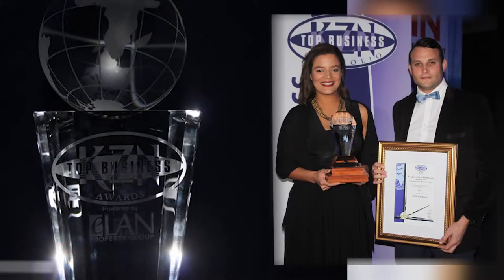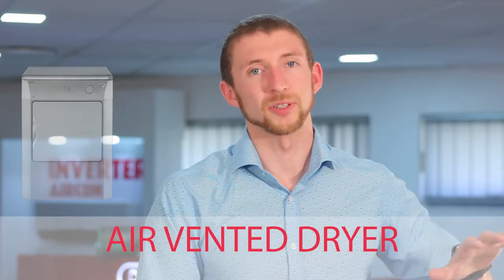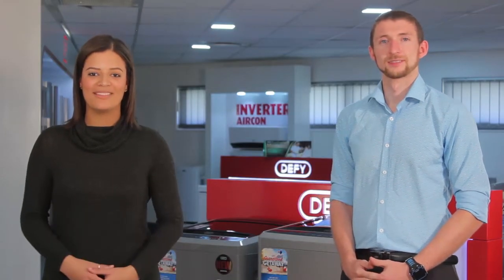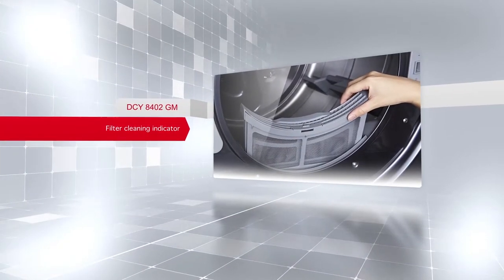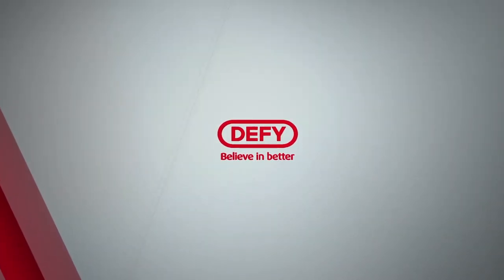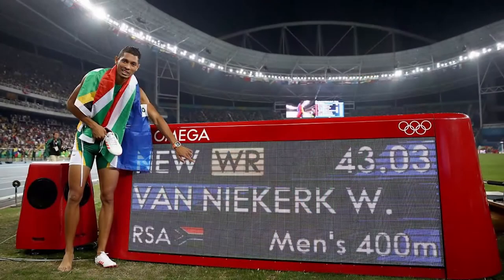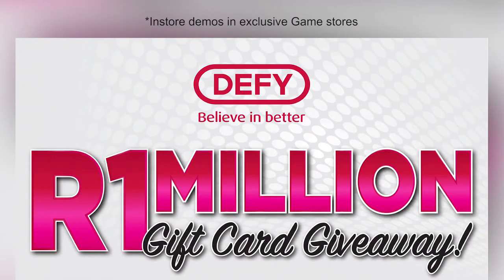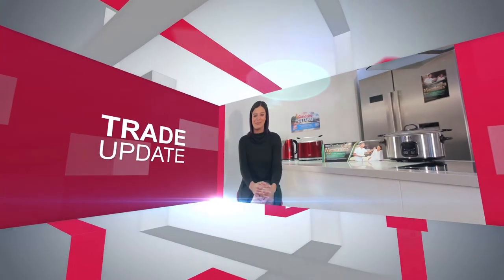Defy Laundry__August Training Broadcast 2017